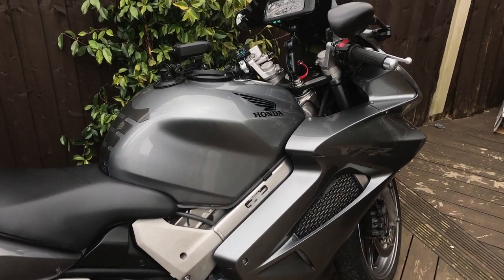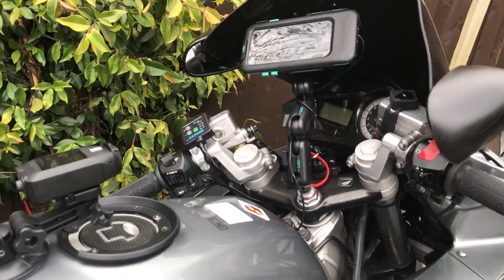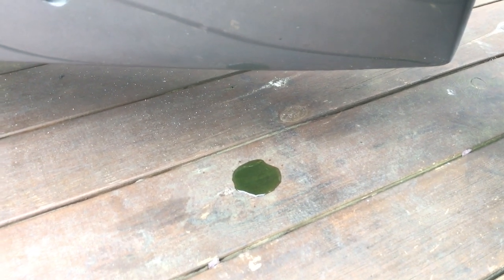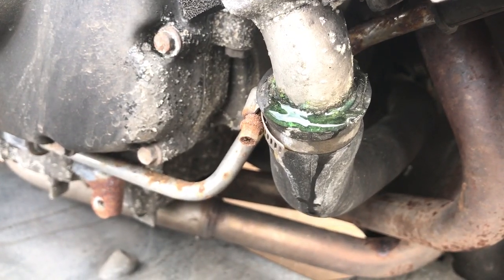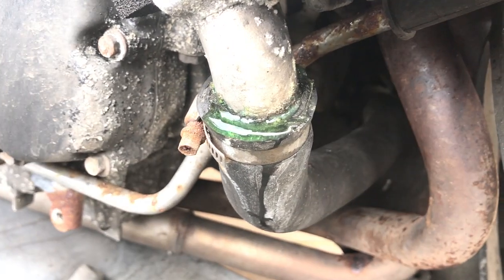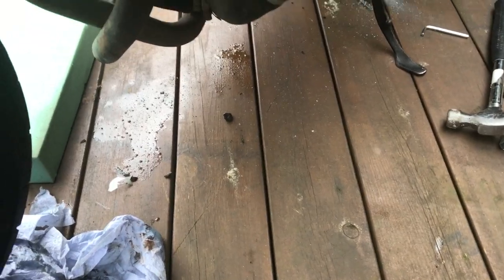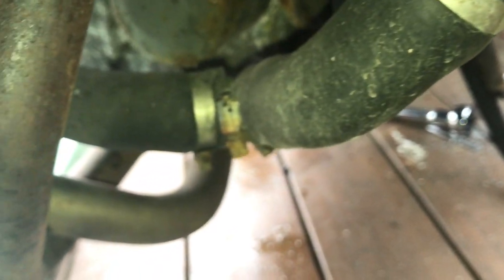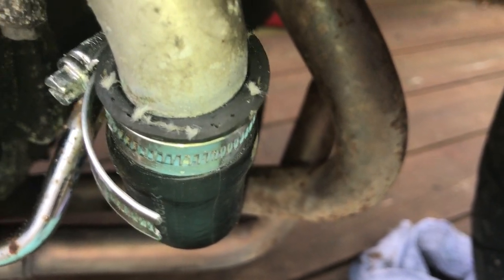Honda VFR800 Coolant Leak Returns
Yes the coolant leak returned!!! looks like new hoses and a coolant flush is needed.